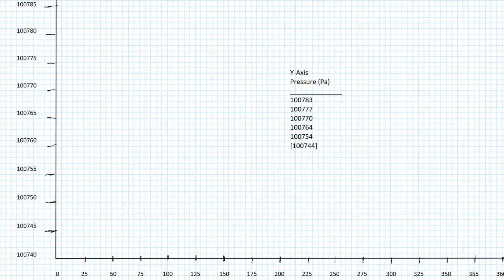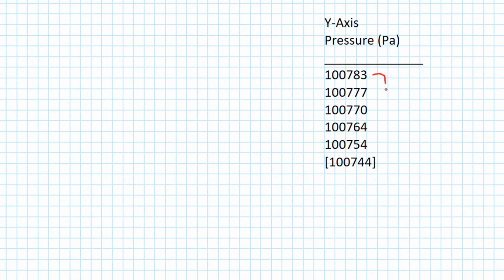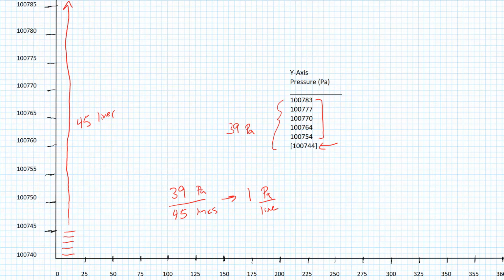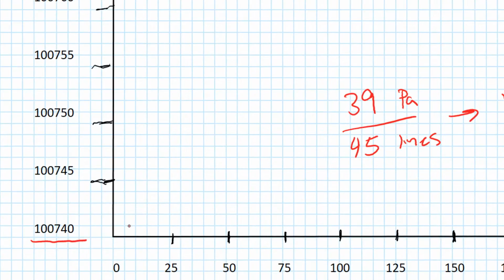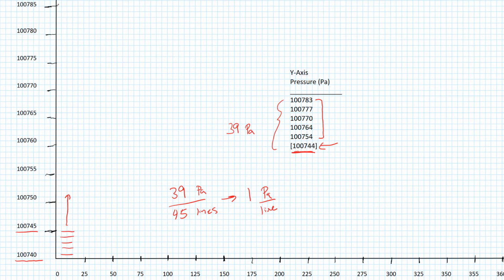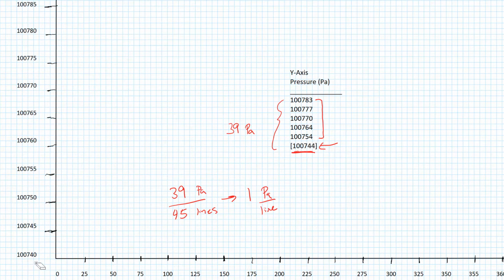exp atm pressure graph 2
Video instructions for our atmospheric pressure experiment.  for the full experiment and other experiments.